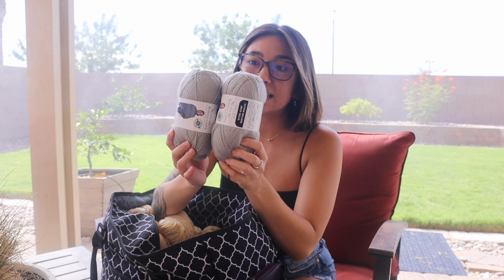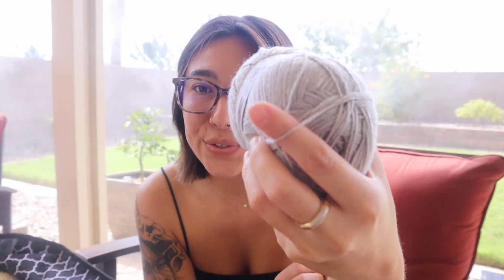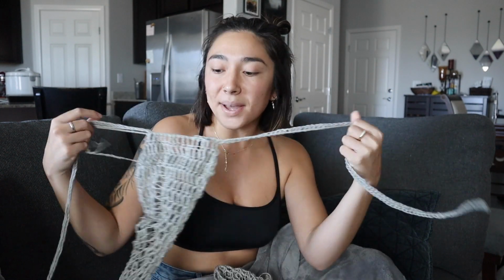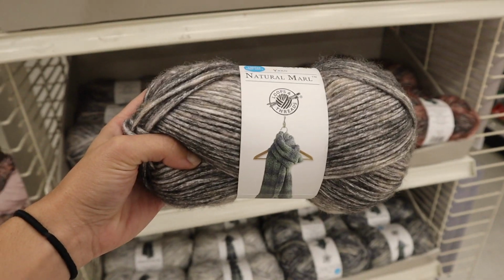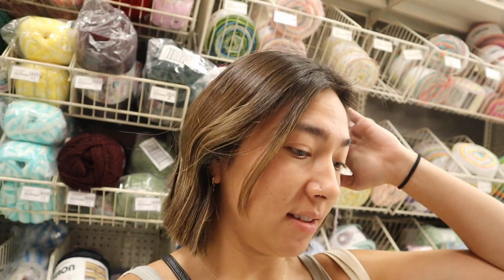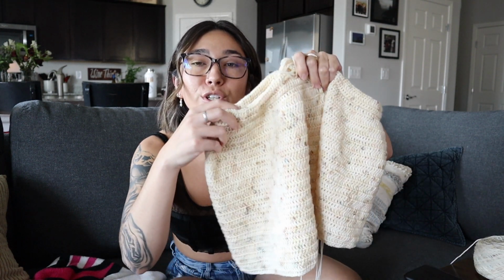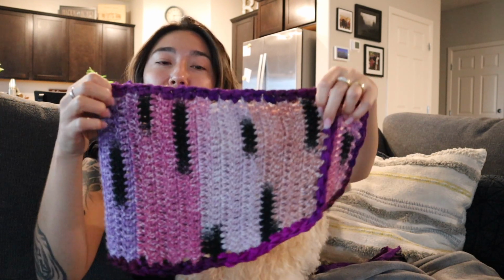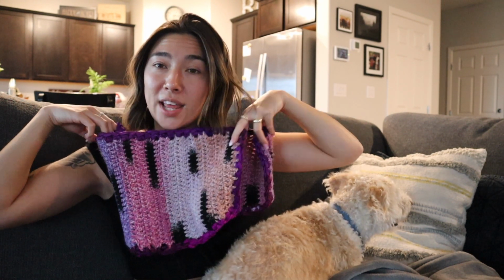2 crochet styles in 2 weeks (using stash yarn) | crochet with me!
use "ERIN" for $15-$30 off your prescription glasses!

New Designs recently added!

☺︎ Buy Me an Iced Coffee ☺︎
get your name/comment mentioned in my video!